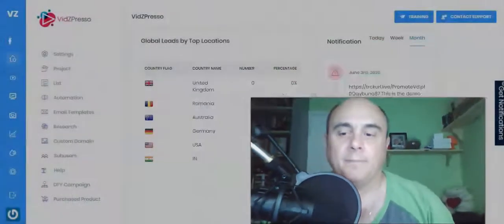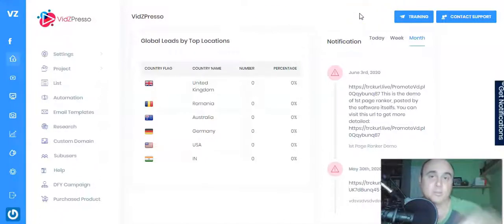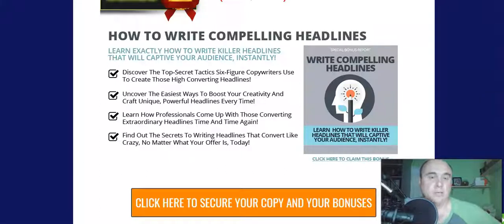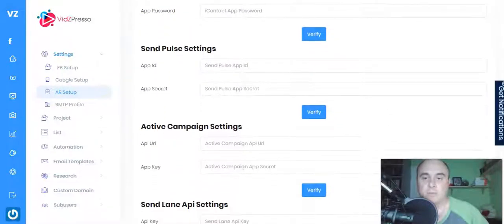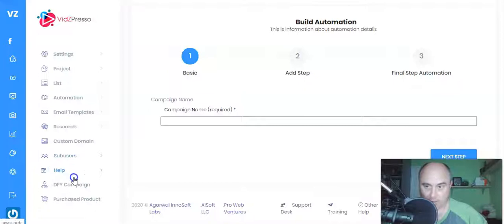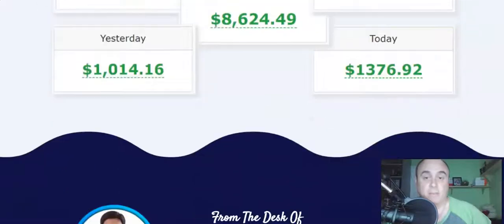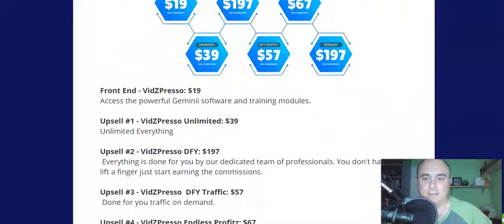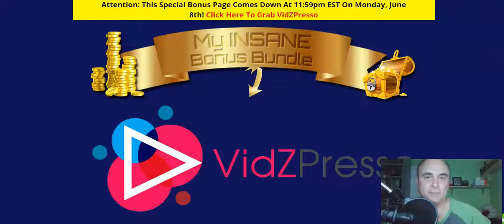Vidzpresso Review! ONLY BUY VIDZPRESSO WITH MY BONUSES! VidZPresso Review! VidZPresso Demo!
Done for you, ALL-in-1 Cloud-based software to generate traffic, build an email list and make sales from one platform in 59 secs of work. Generate traffic, leads and sales automatically. Finally real human buyer traffic in just a push of a button.

 The app lets users...

1. Take existing videos (we will provide our previous product demo as ready video to start with) or use their own videos
2. Make those videos unique by adding intro and outro
3. Then get ranking and free search traffic by publishing those videos as “Live” video on youtube
5. Users build list (generate leads) by making visitors pass through a “social login” page.

Users can profit in different ways...

2. Sales from their own product
3. Drive traffic and sales to eCommerce sites
4. Drive traffic to clients sites
5. Drive traffic to optin pages and build list
6. Drive traffic as solo ad vendor
7. Drive traffic for their clients

Front End - VidZPresso: $19
Access powerful software and training modules.

Upsell #1 - VidZPresso Unlimited: $39
Unlimited Everything

Upsell #2 - VidZPresso DFY: $197
Everything is done for you by our dedicated team of professionals. You don't have to lift a finger just start earning the commissions.

 Upsell #3 - VidZPresso  DFY Traffic: $57
Done for you traffic on demand.

Upsell #4 - VidZPresso Endless Profitz: $67

Sell the whole VidZPresso funnel and keep 100% commission to yourself.

Here's Are Some Key Benefits You May Be Interested In Getting:

Get 1st Page Rankings In A Flash
Get Traffic In Any Niche
Perfect For Newbie Marketers
Easily Scale To $100-$500 A Day
No SEO KNowledge Required, Our App Does It For You
Web-Based App Hosted On Fast Blazing Servers
Put Your Link Infront Of Thousands Of Targeted Visitors
Step-By-Step Training Included